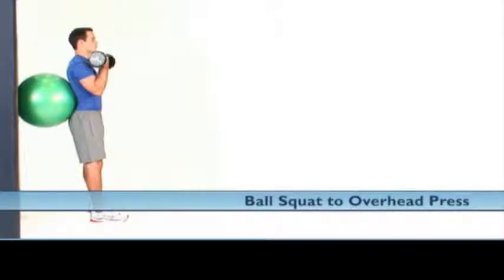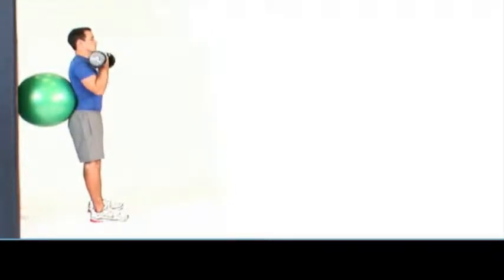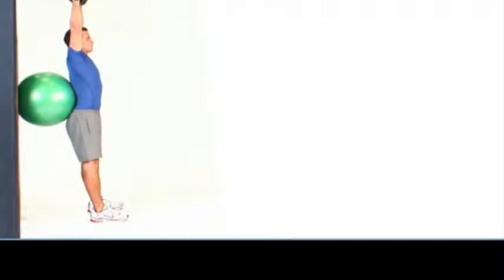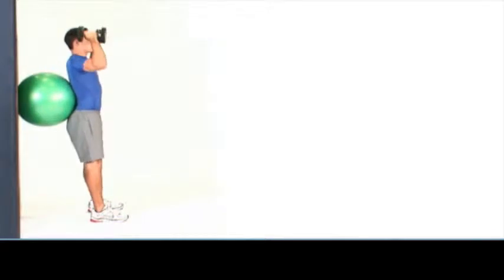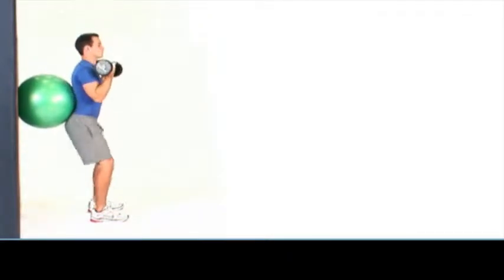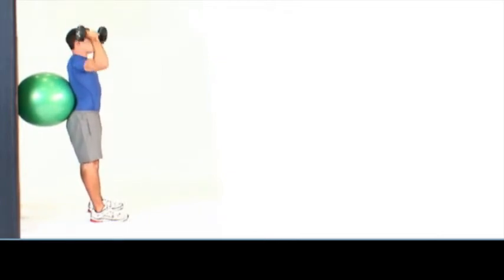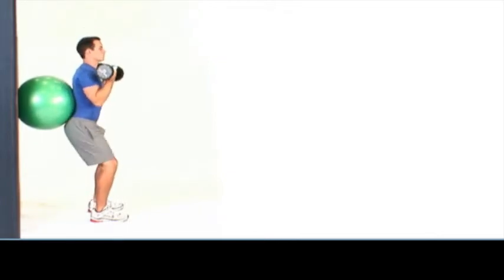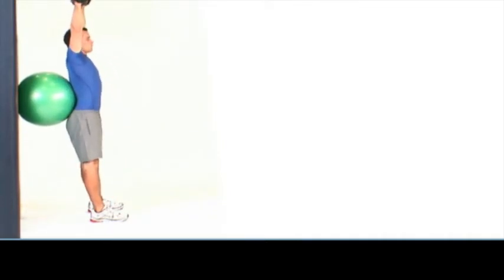Ball Squat to Overhead Press